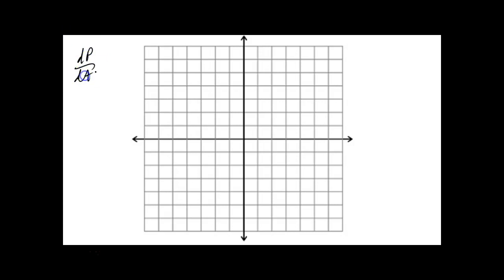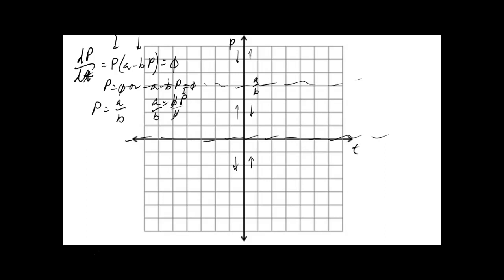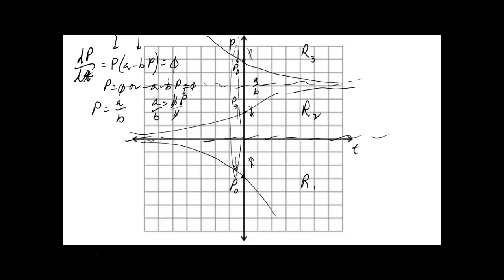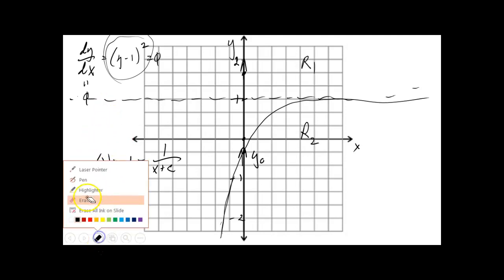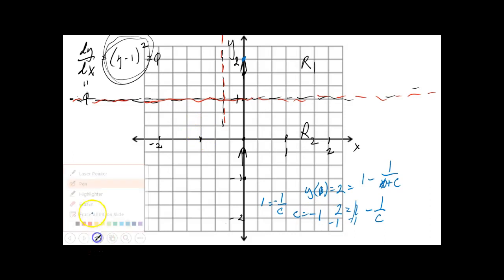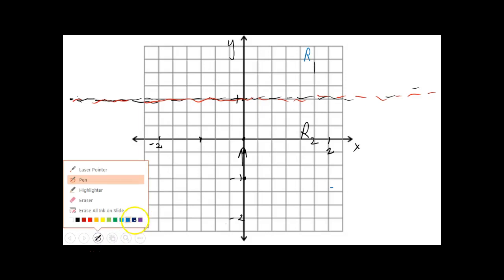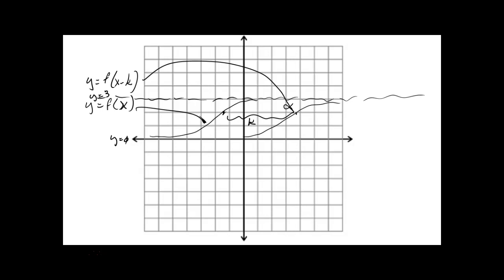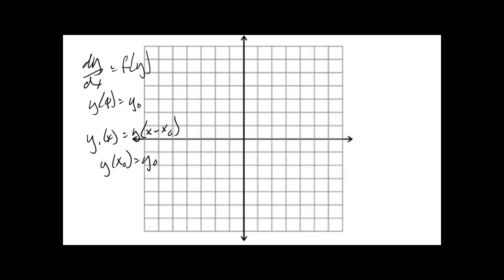MTH238 Section 2.1.2